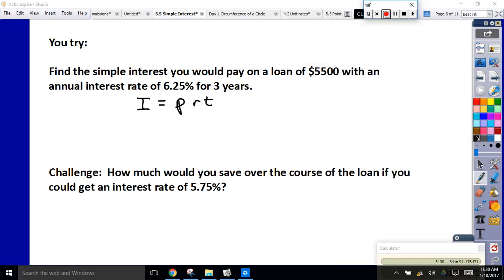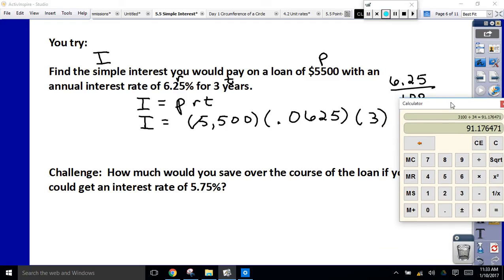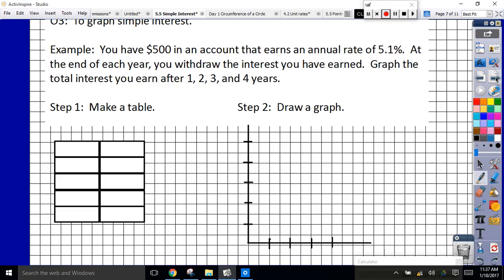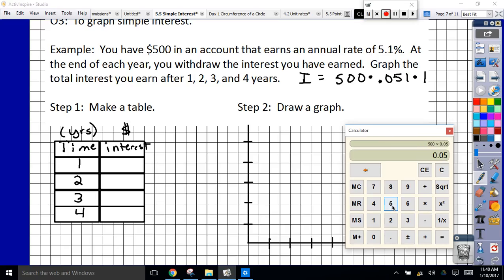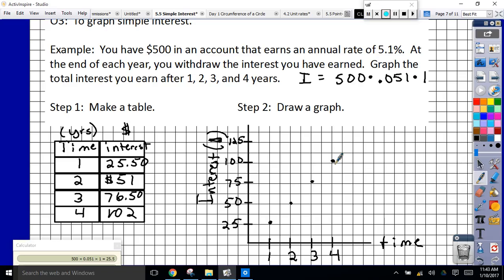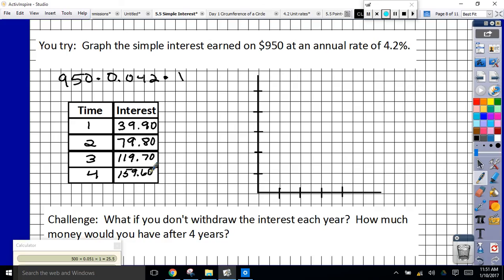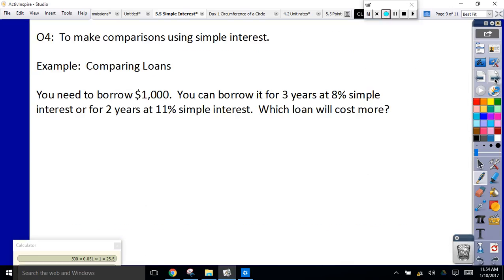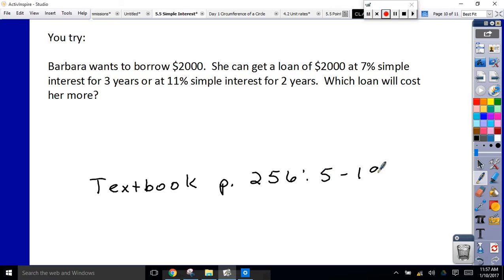simple Interest day 2